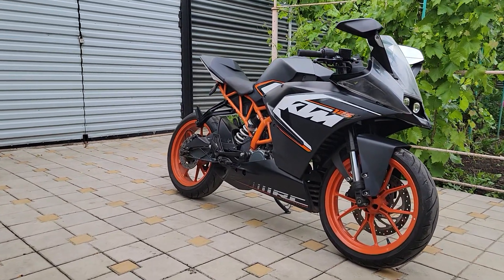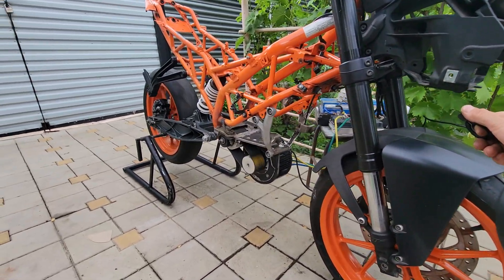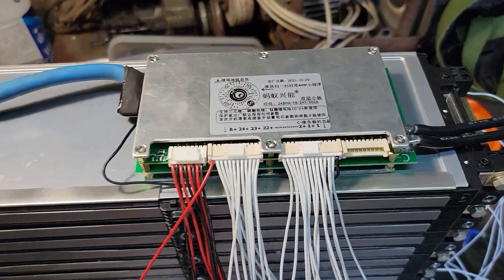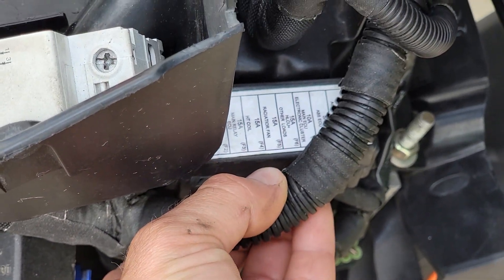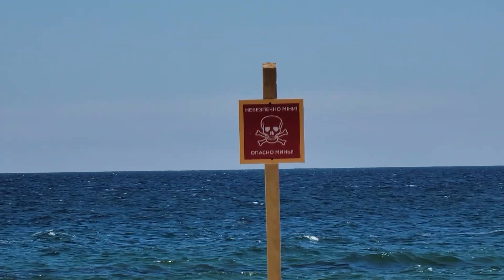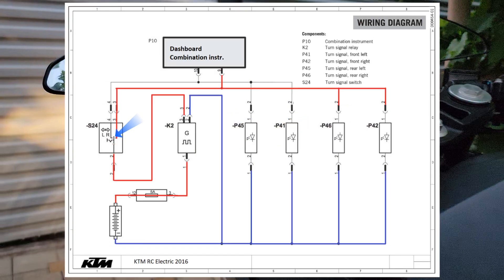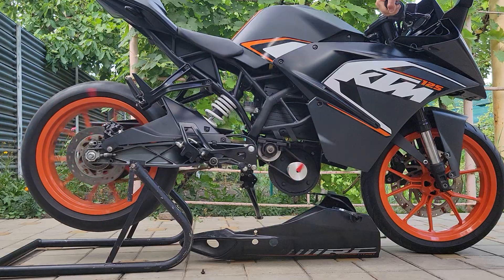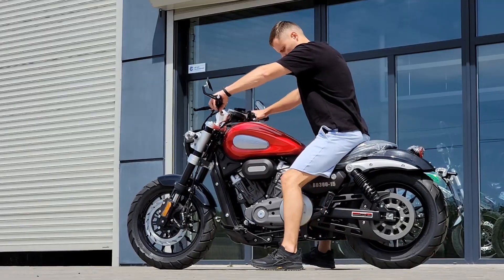Electric motorcycle conversion with Mid Drive 5000W motor // KTM RC // Electric bike //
In this video, I will show how to convert a gasoline motorcycle into an electric.
Motorcycle: KTM RC125
Electric motor: 5000W HPM72 Golden Motor
Controller: VEC300 Golden Motor
Battery LGY E63B 60Ah  20S --- 72V60Ah
BMS ANT 24S 300A